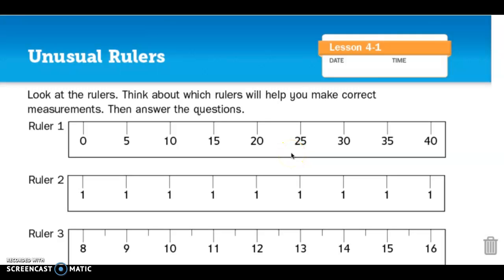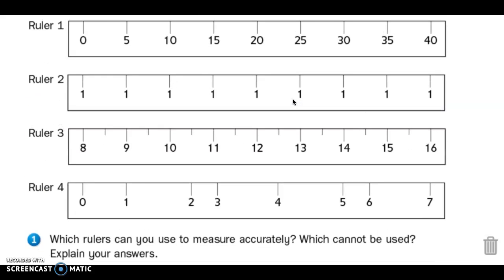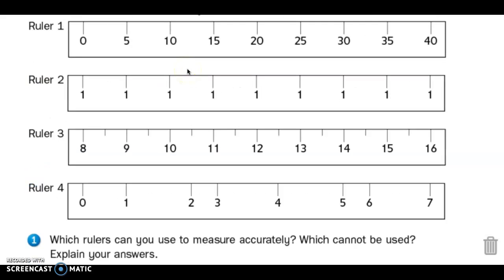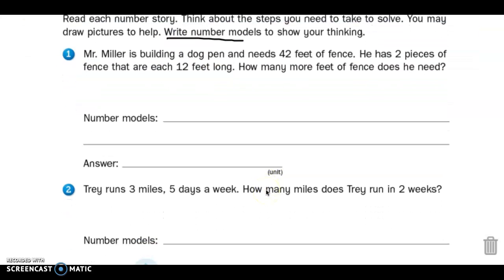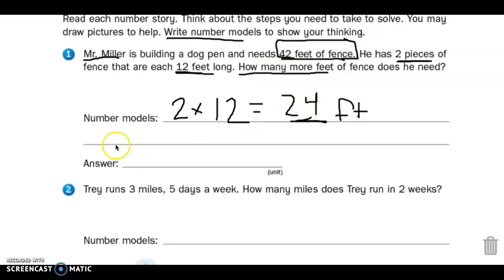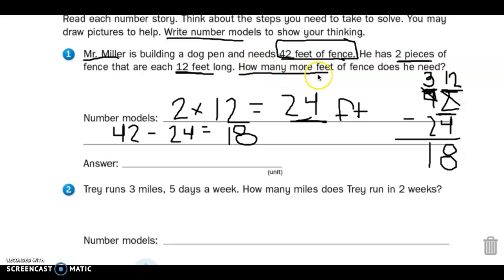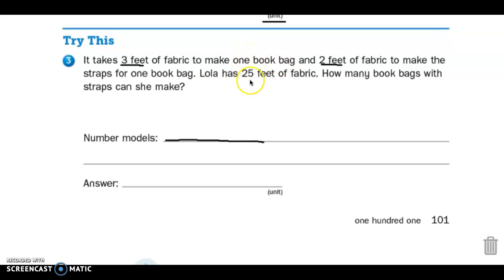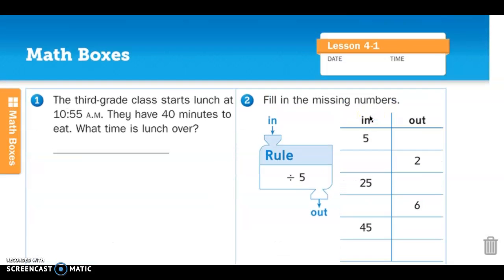4-1 Math Message